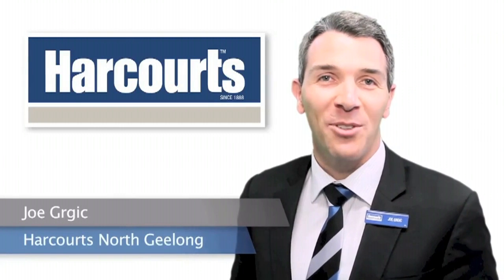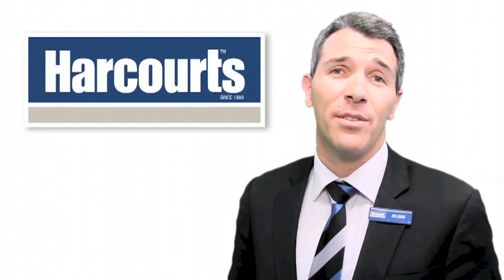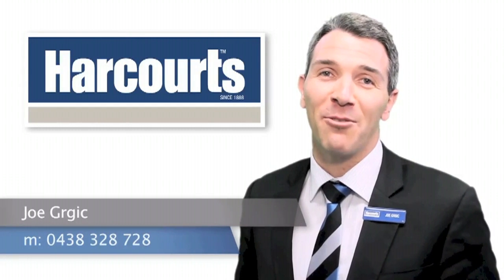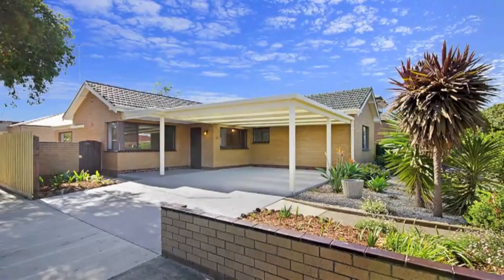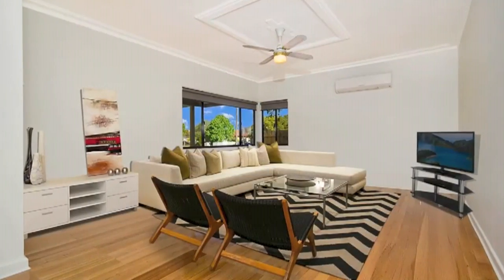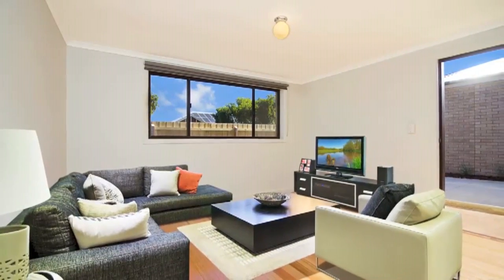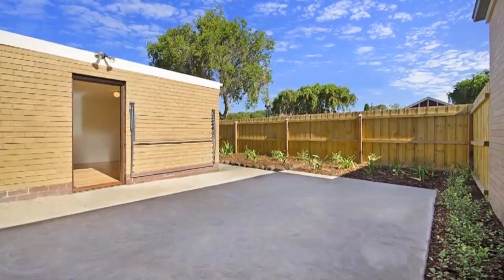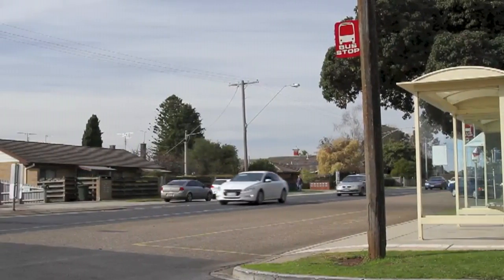20 Vines Road, Hamlyn Heights